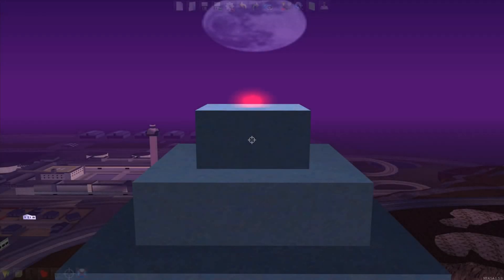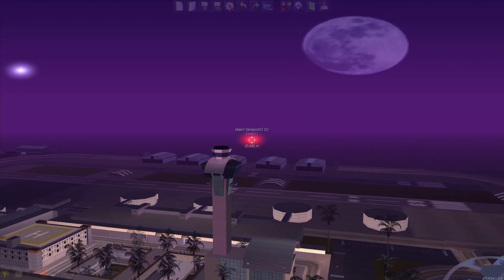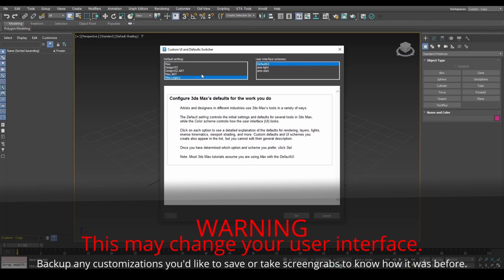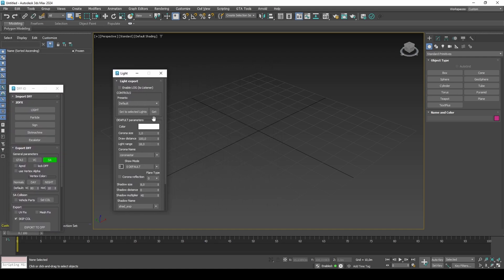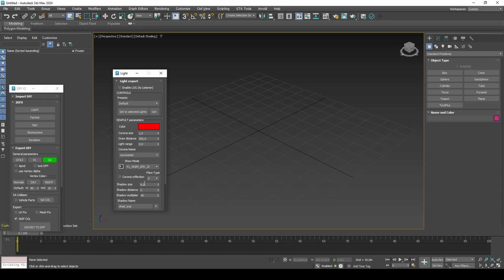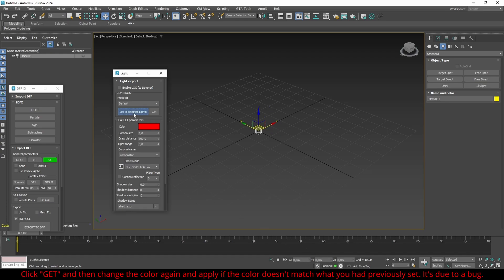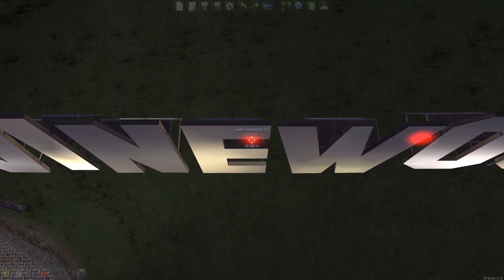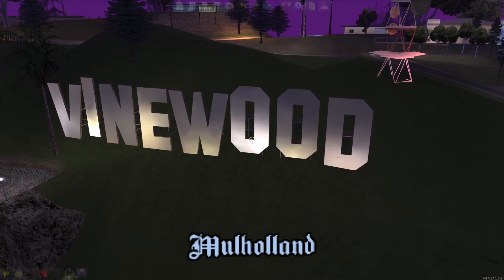50 - Light dummy object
0:00 Intro
0:25 Flashing 2dfx settings
0:59 Prepare files for MTA
2:13 Mapping the dummy object